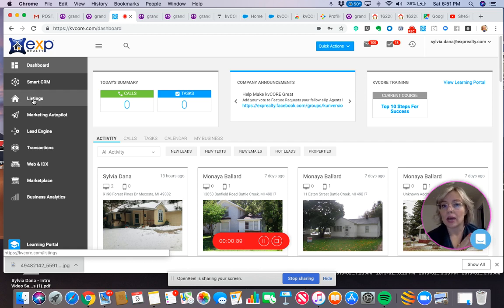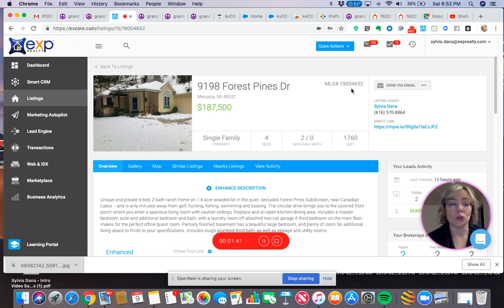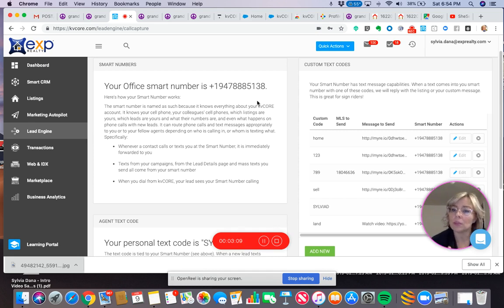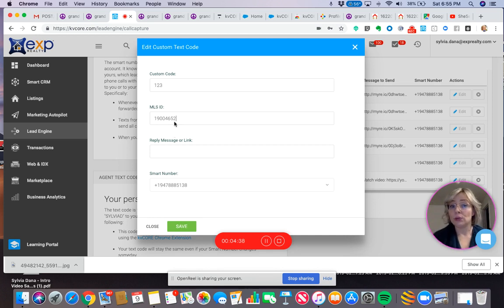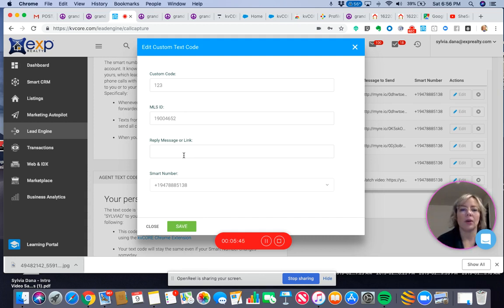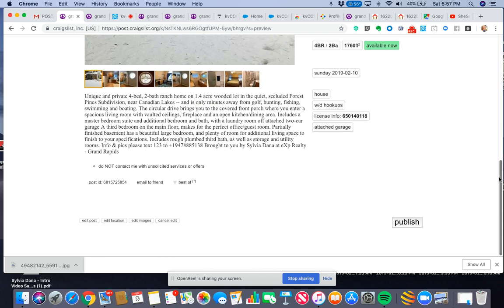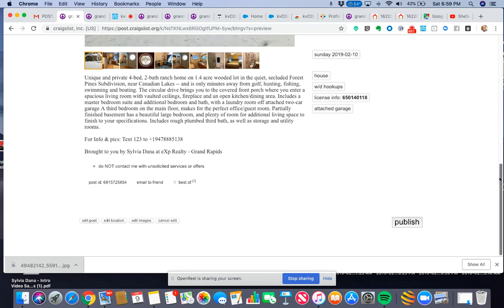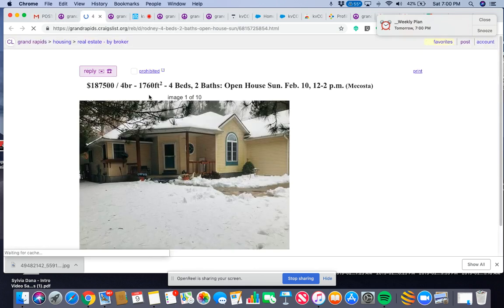Creating a Call Capture Text Code in kvCore for Craigslist Post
✅Vlog Title: Creating a Call Capture Text Code in kvCore for Craigslist Post

This video explains how you can create a call capture text code using your smart number with eXp Realty. I also explain how you can use this code to generate leads from posting on Craigslist.

👩Sylvia Dana EXP Realty(that’s me) is a real estate agent with EXP Realty in West Michigan

Did you know you can partner with me at ThinkFuture Real Estate, brokered by eXp Realty? Agents who partner with me get my Presto! kvCore Coaching Program & Setup FREE!